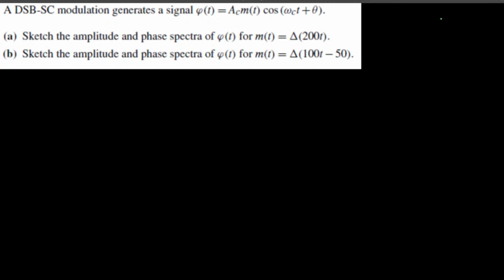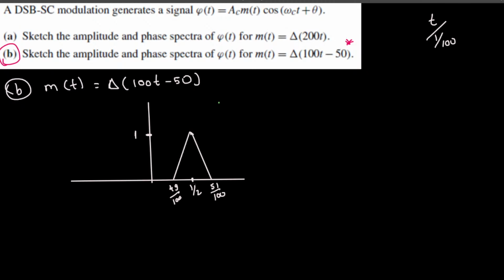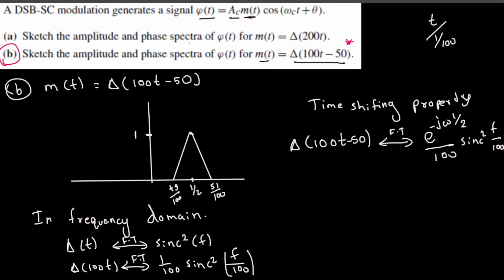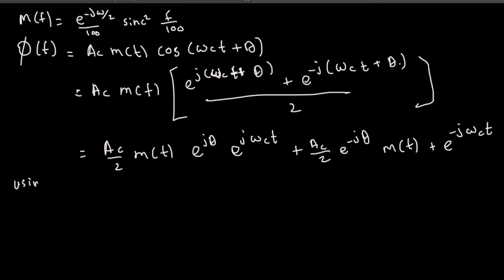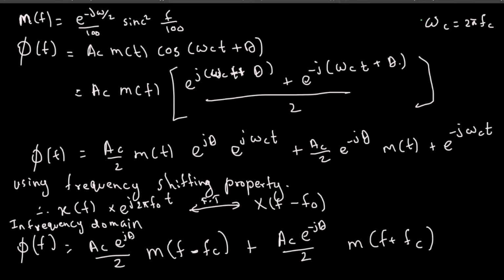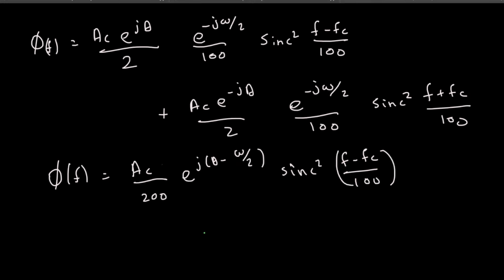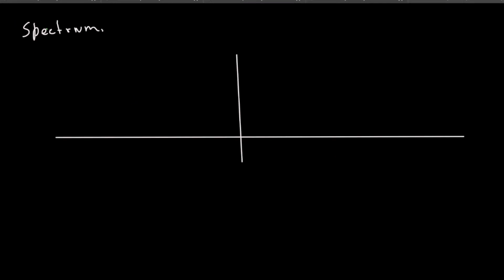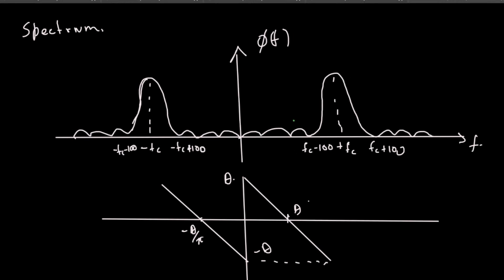A DSB-SC modulation generates a signal φ(t) = Acm(t) cos (ae1+0). (a) Sketch the amplitude and p…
A DSB-SC modulation generates a signal φ(t) = Acm(t) cos (ae1+0). (a) Sketch the amplitude and phase spectra of φ(t) for m(t) A(200). (b) Sketch the amplitude and phase spectra of φ(t) for m(t)-A(100-50).